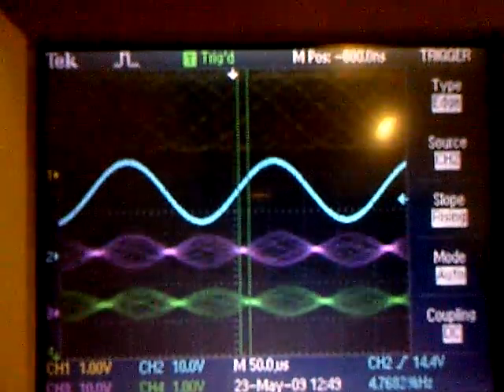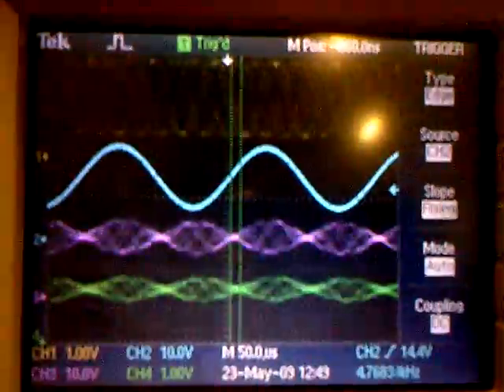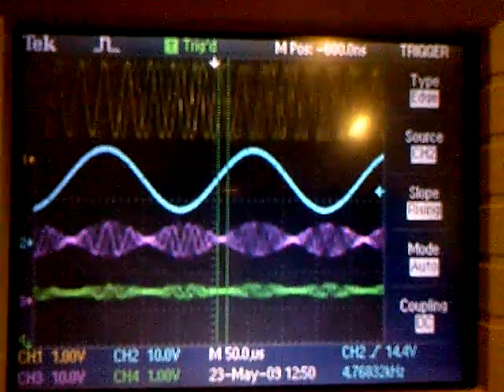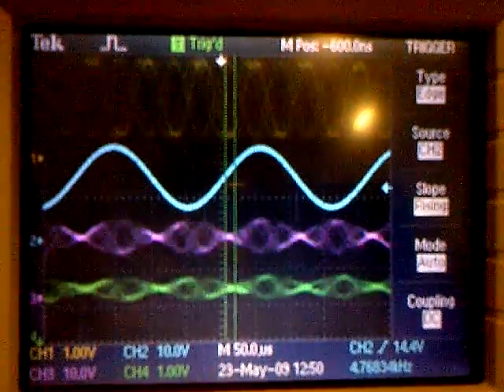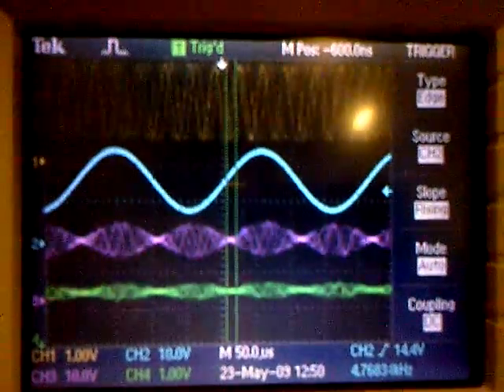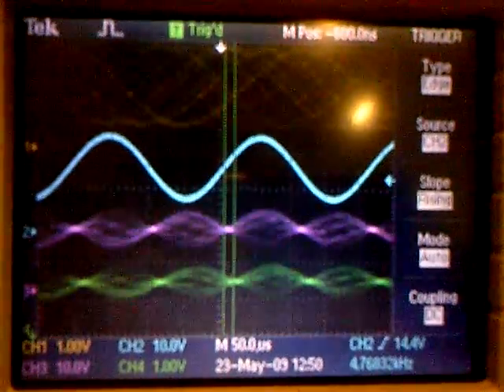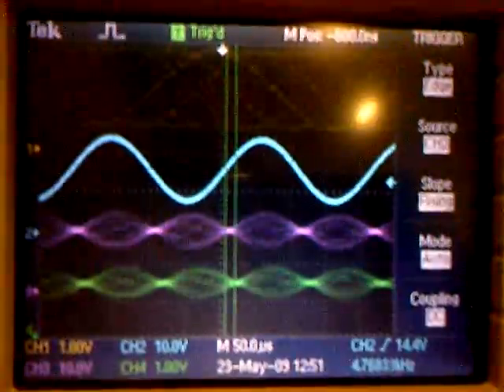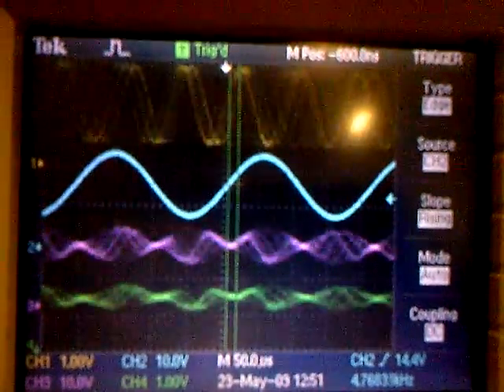090523A000 Demonstration of the Low-pass Filter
Demonstration of a low-pass filter on an FPGA. Showing the change in output envelope with different input frequency.